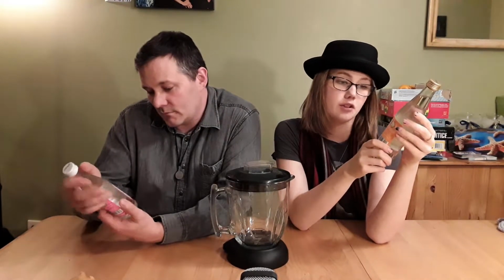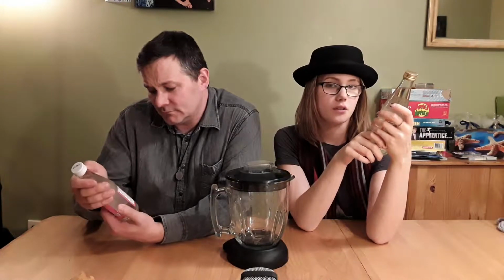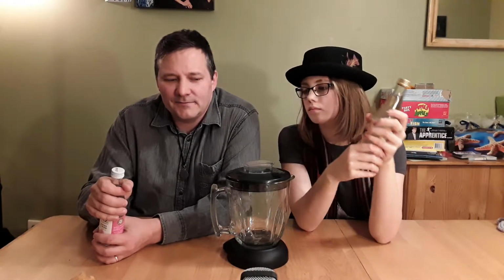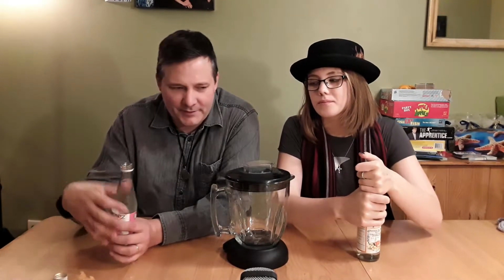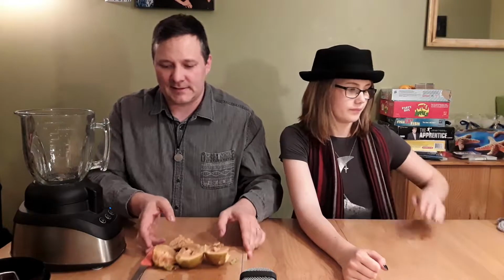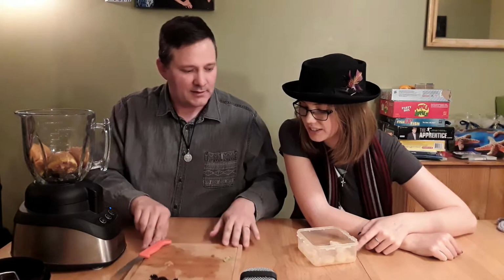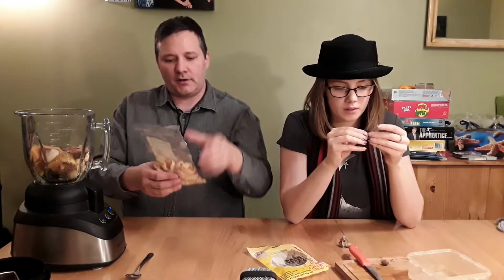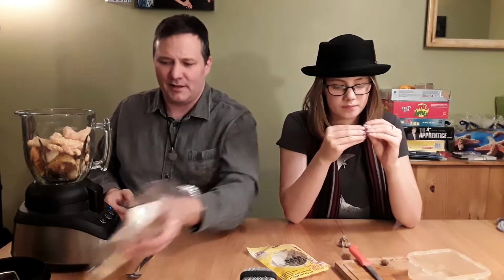Leftover smoothie #4!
It's that time again. Time to consume our leftovers from previous episodes in pureed form. Yum.

Tasty Family episode #137.